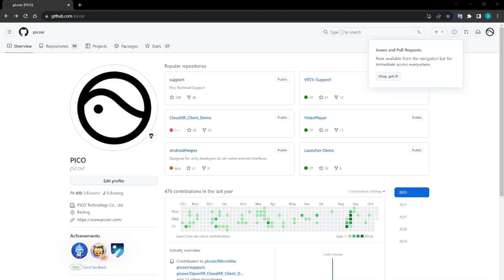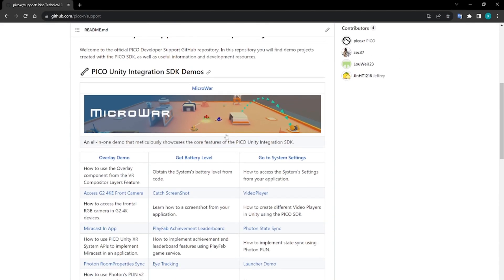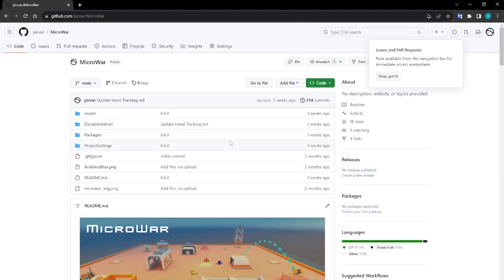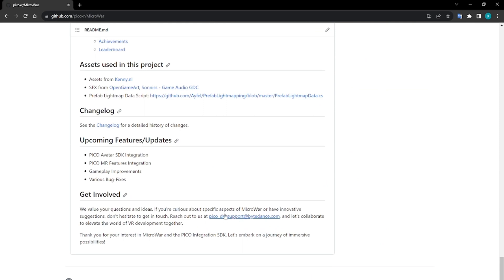MicroWar | Deep Dive Series - Launch Trailer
Welcome to MicroWar, a Unity XR game sample project implemented using Unity & the PICO Integration SDK. The primary objective is to present an immersive experience that spotlights the breadth and depth of capabilities offered by the PICO Integration SDK. This single project encapsulates all the key features, demonstrating their integration potential for fellow developers.

📚 Chapters
0:00 - Introduction
0:40 - MicroWar Trailer
1:27 - Extra information on Microwar